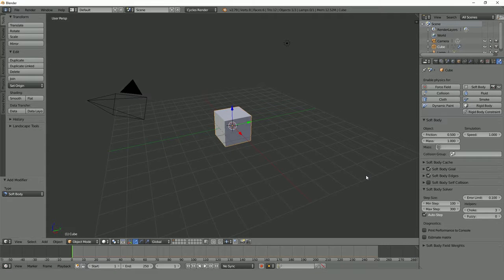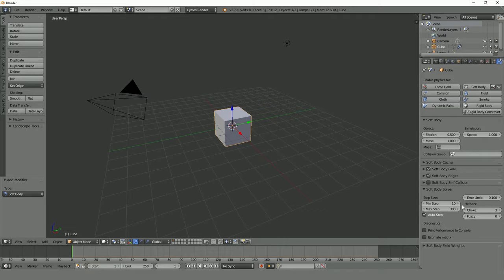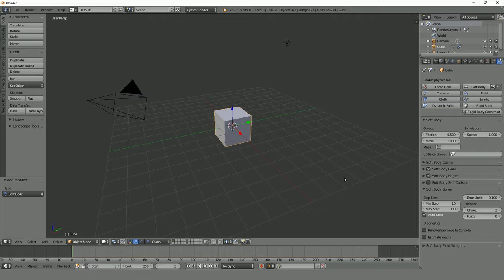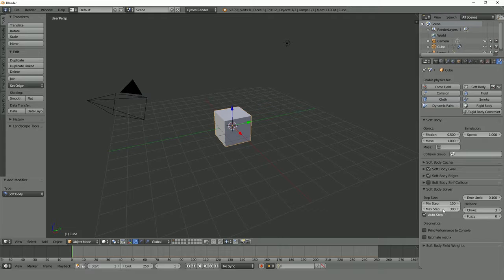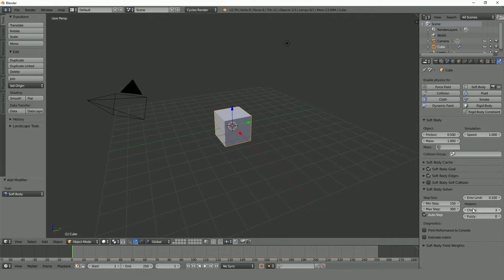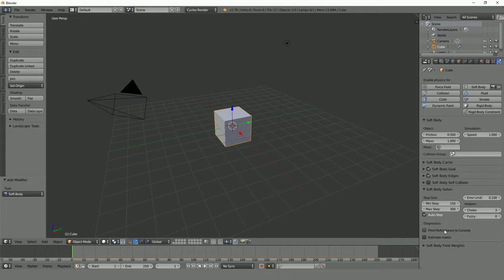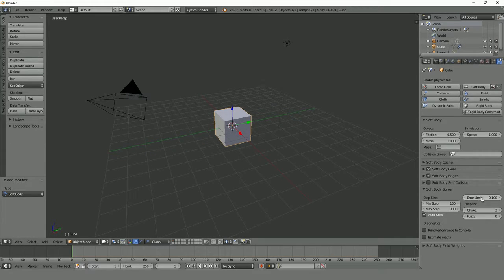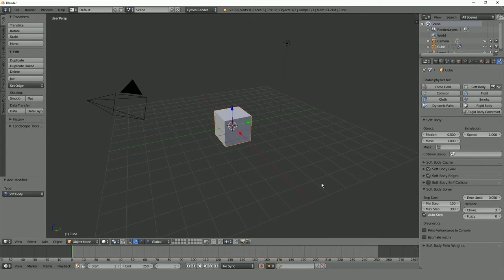11 Soft Body Solver